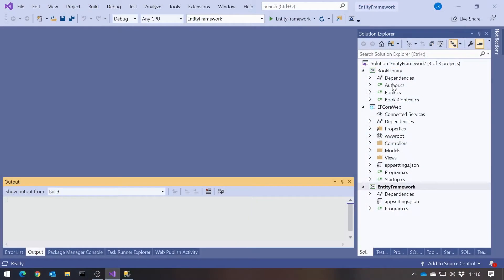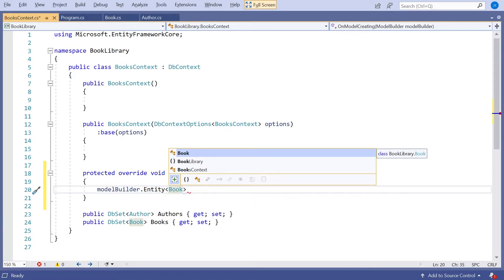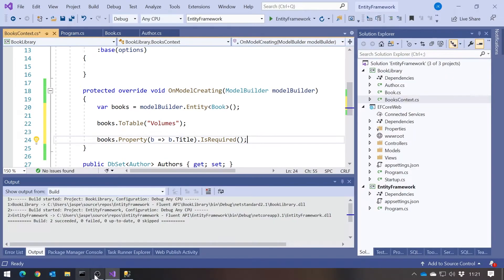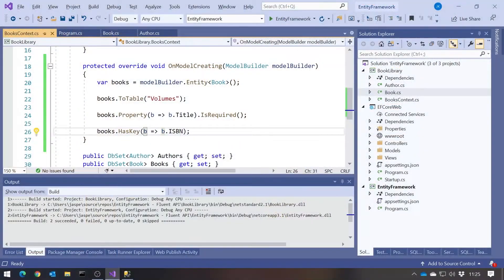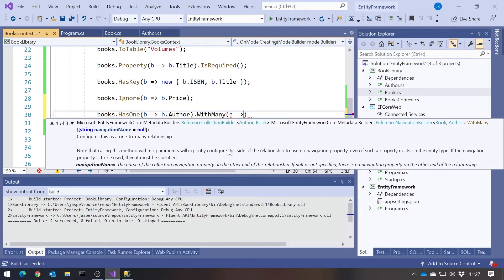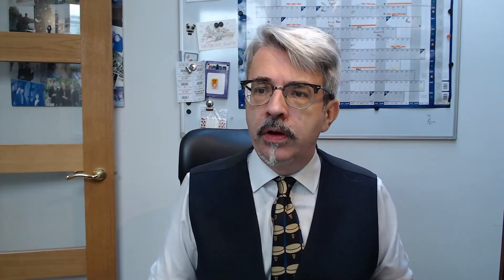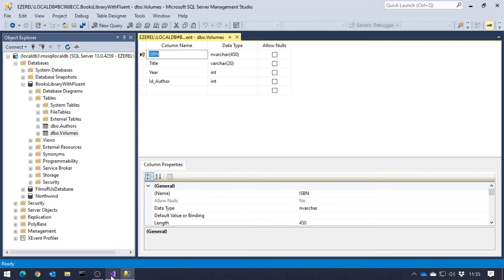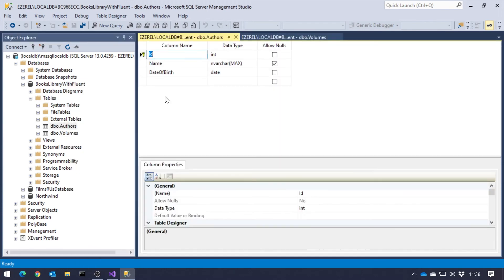Entity Framework Core Part 9 - The Fluent API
Coding Tutorial: Don't enjoy messing up your Entity Framework classes with attributes? Try the Fluent API instead.